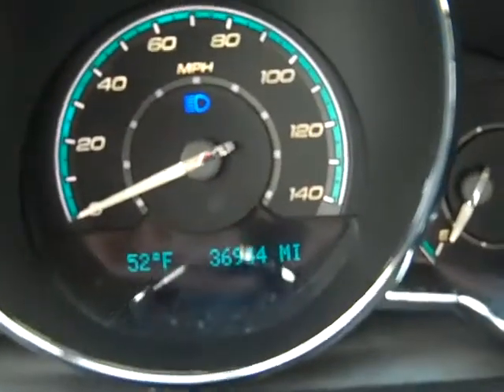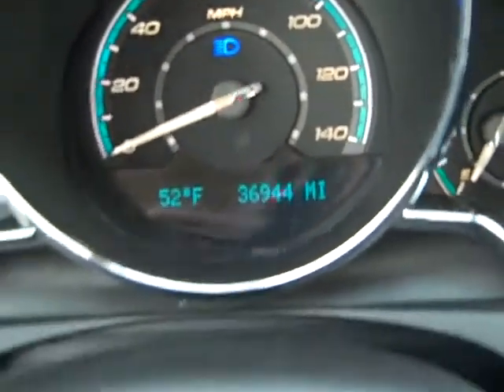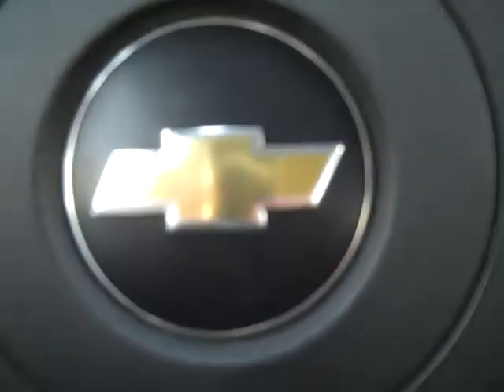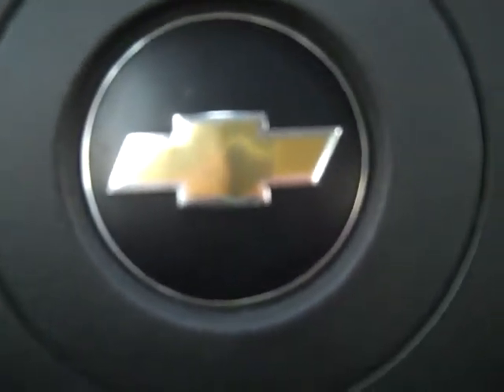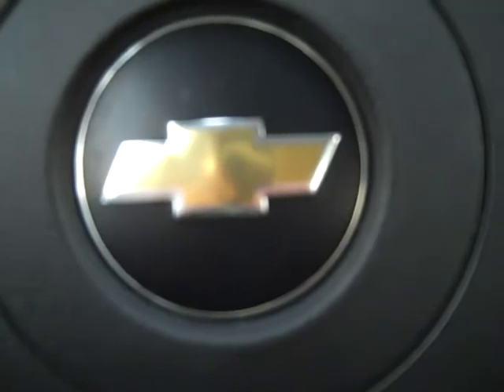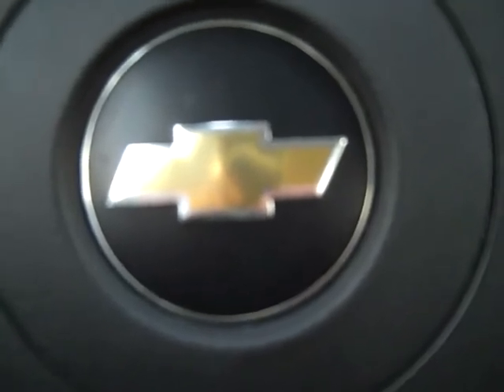2008 Chevrolet Malibu